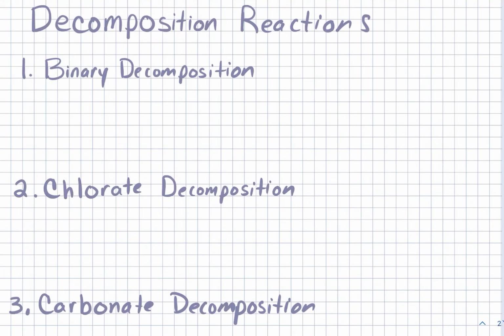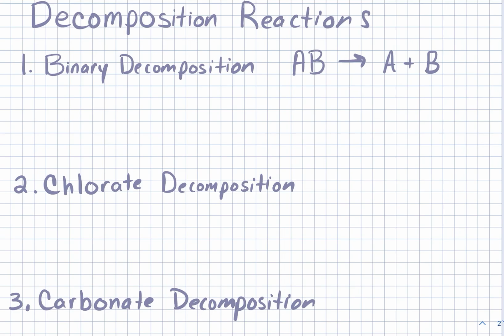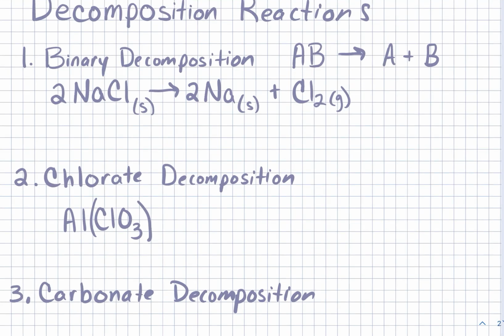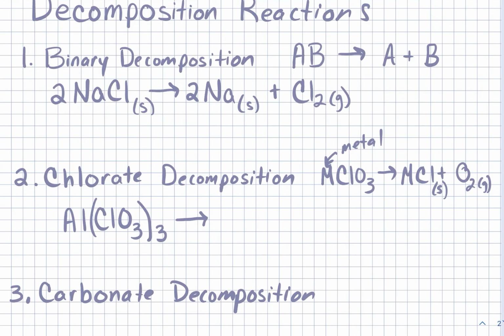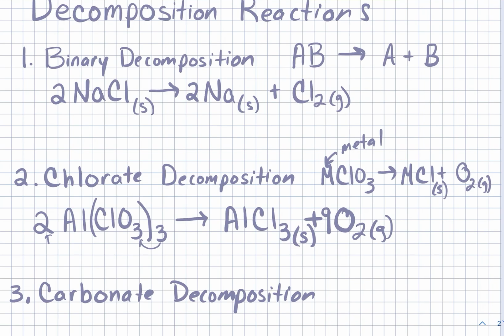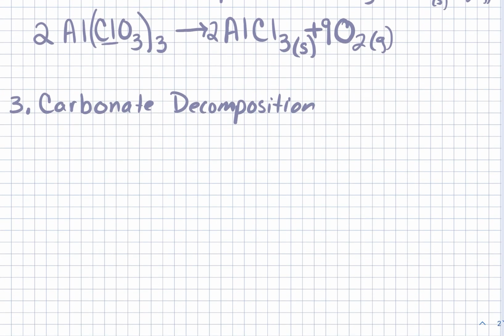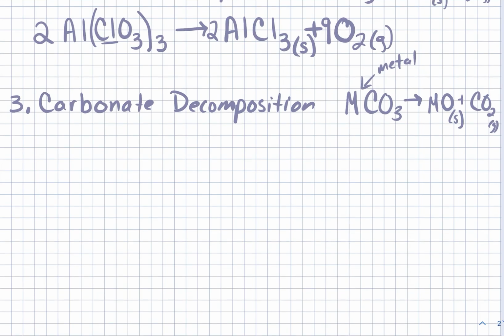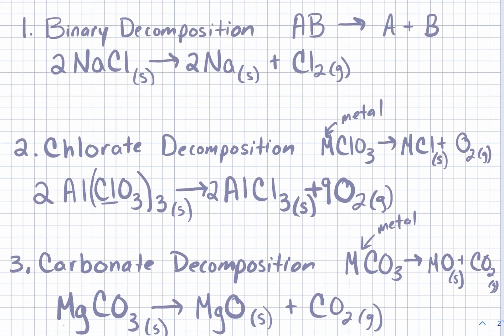Unit 10: Decomposition Reactions